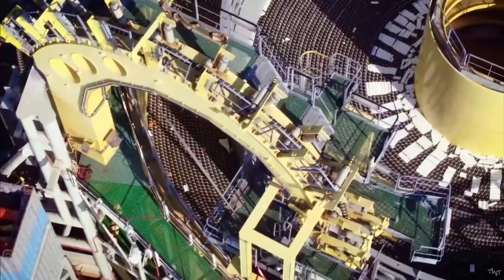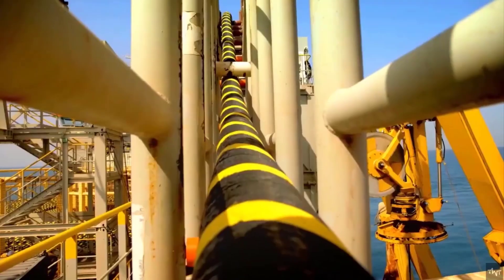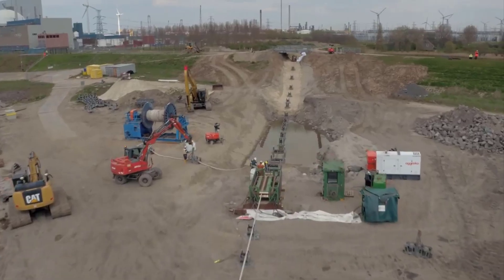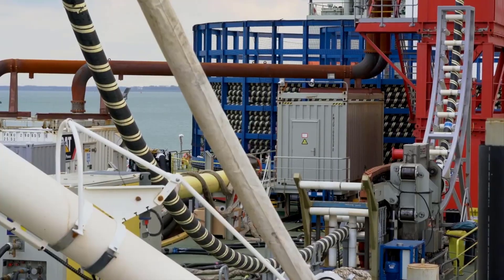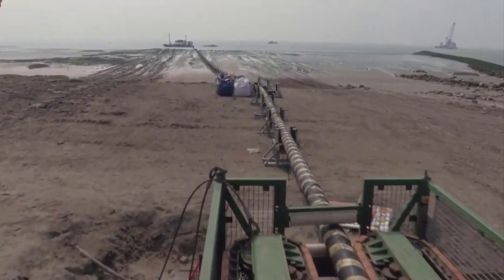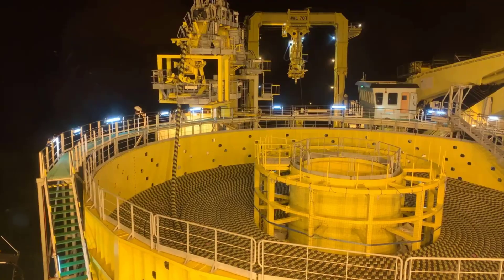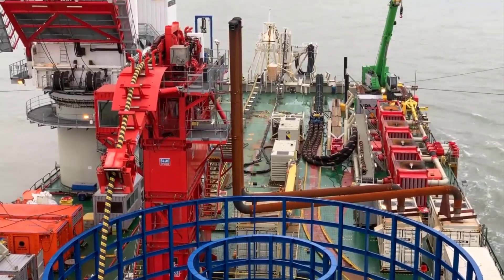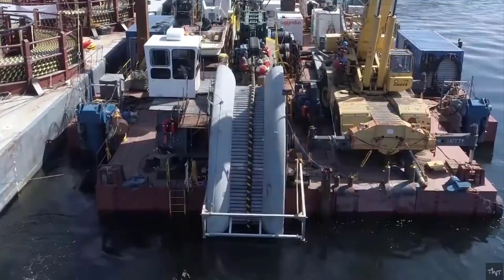How To Install The World's Largest And Longest Undersea Cable In The Most Difficult Conditions.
0:22. Manufacturing undersea fiber optic cable.
2:00. Build checkpoints on land.
5:50. Construction of cables at sea.
8:00. Under the sea and the events that happened